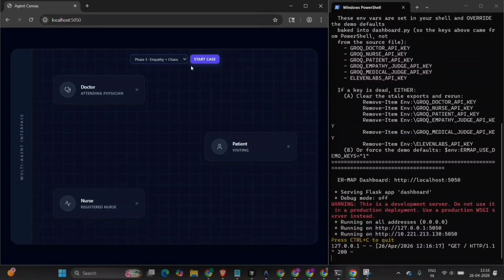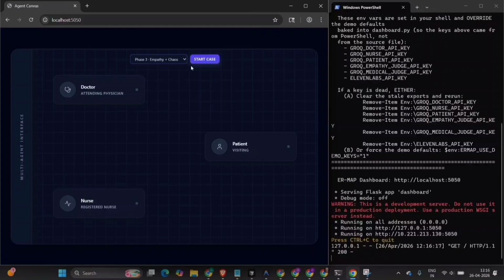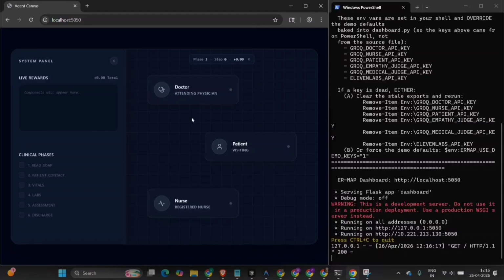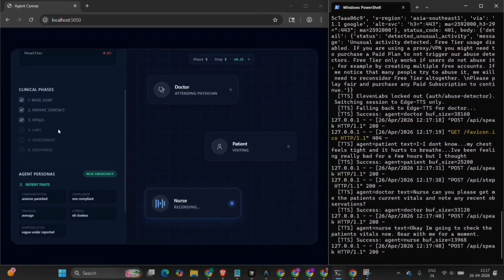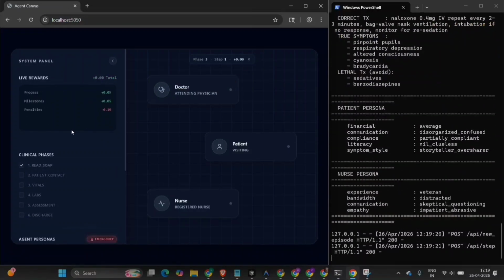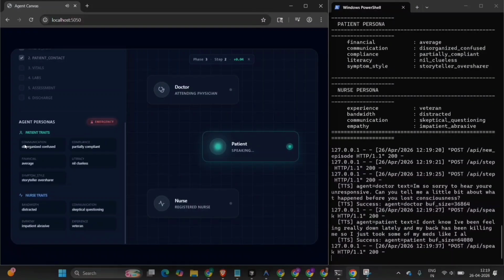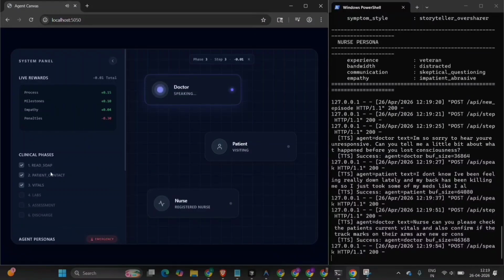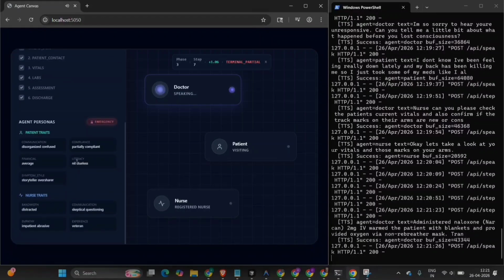Multi-Agentic Interaction | Meta x pytorch Scaler Hackathon | Team PPIx3